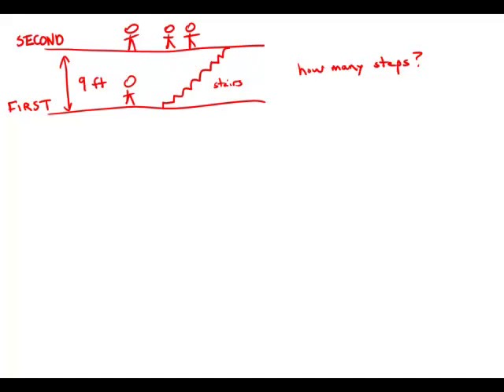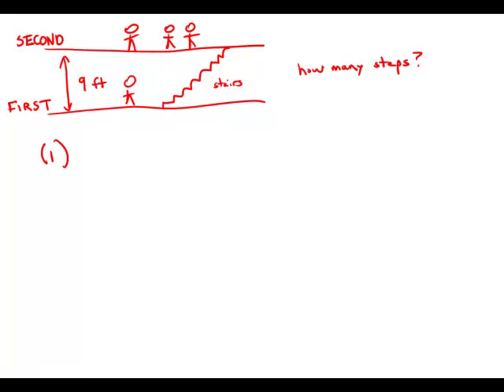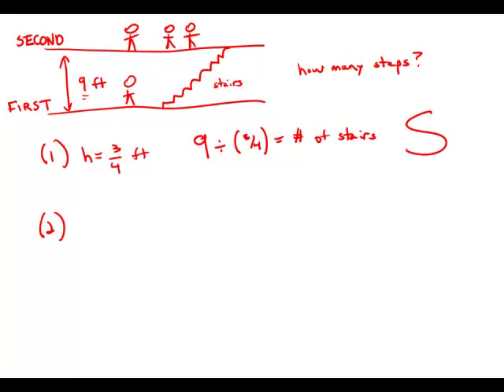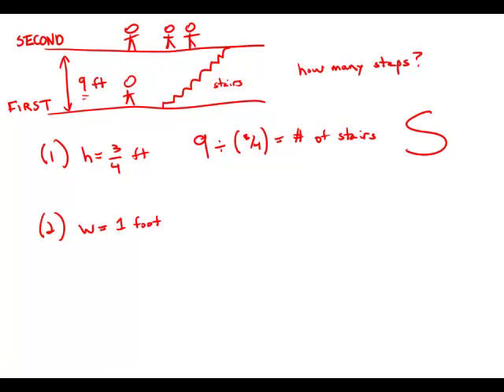GMAT Official Guide 12: Data Sufficiency 47